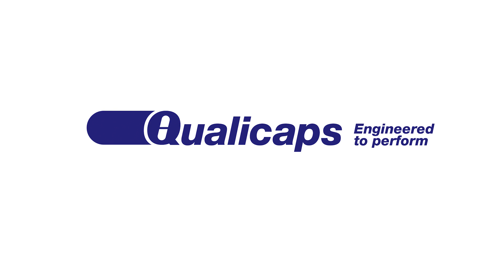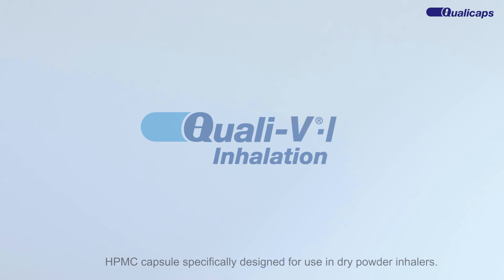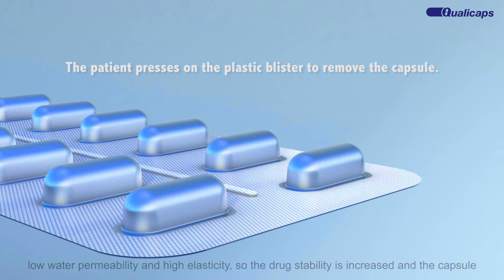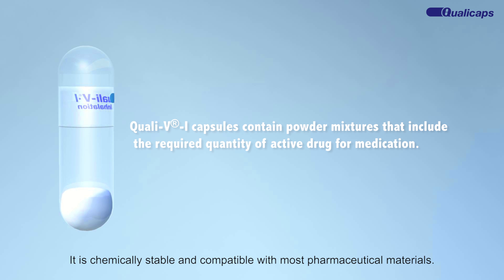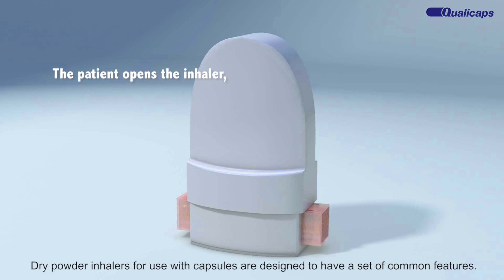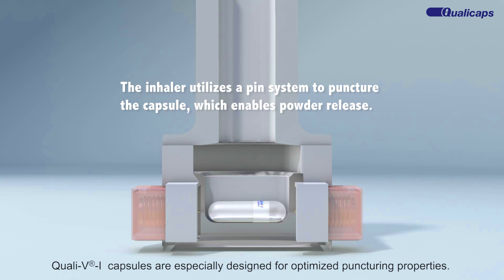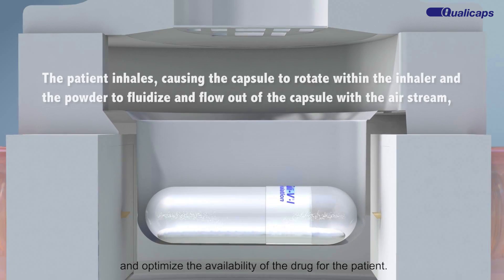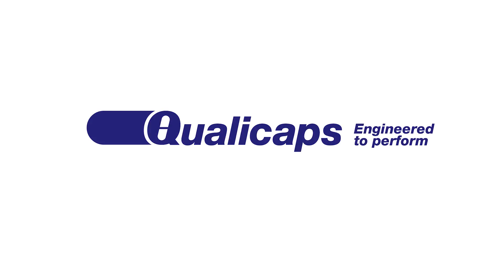Qualicaps Quali-V-I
Quali-V®-I capsules have a unique composition for use in inhalation applications through DPIs. Based on Quali-V® HPMC capsules (100% plant-based), Quali-V®-I capsules are specially formulated to achieve exceptional puncturing performance, unrivaled aerosolization properties, reduced static charge and powder adhesion for more uniform dosing, and minimal microbial levels.

Qualicaps® complies with the microbiological requirements of Quali-V®-I capsules by the use of controlled manufacturing procedures that enable offering two specifications: the standard less than 100 cfr/g and the more stringent less than 10 cfr/g upon request. Strict process controls allow for these results without the use of preservatives.